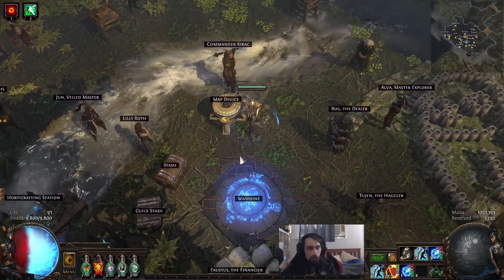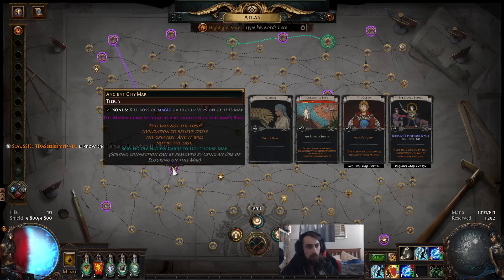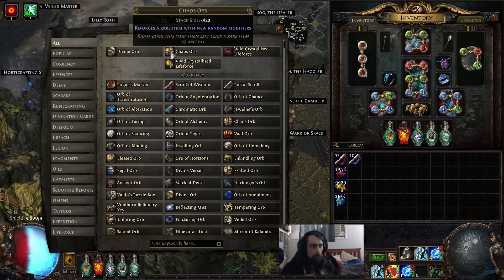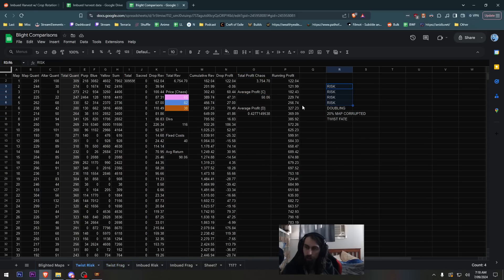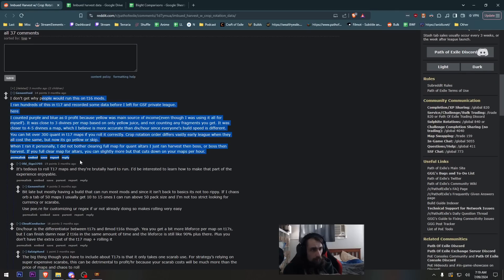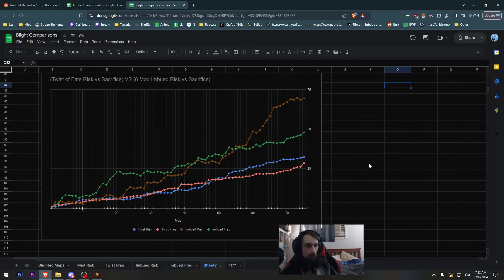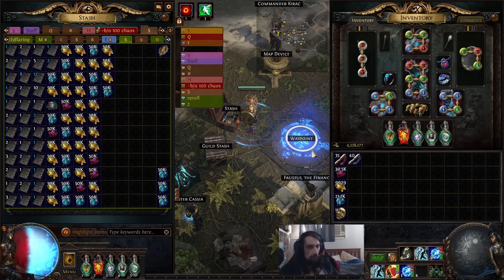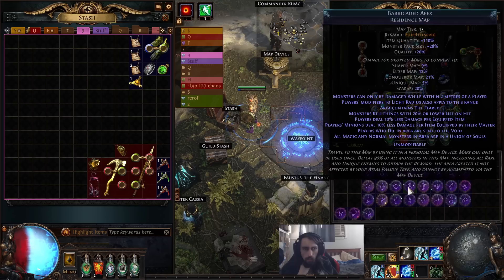Crop Rotation Data